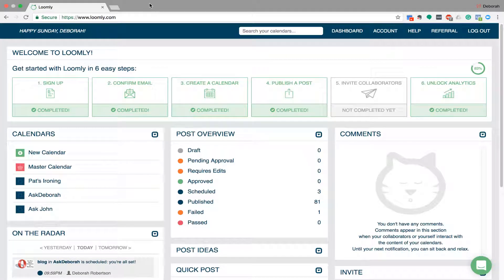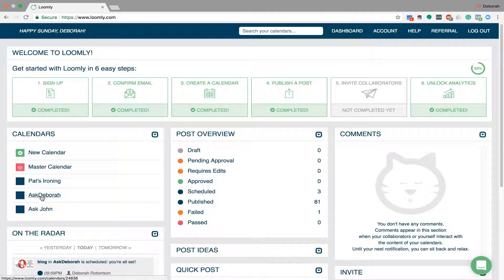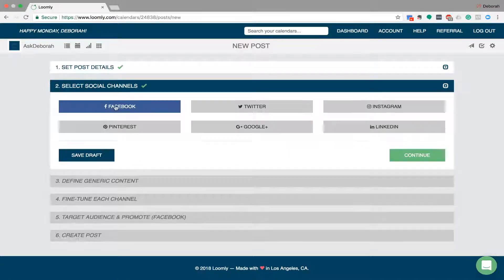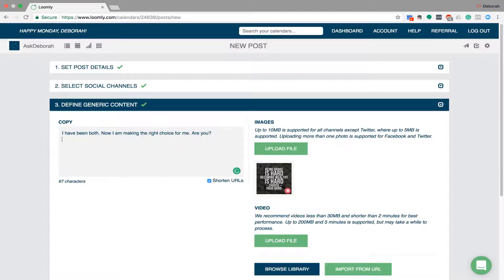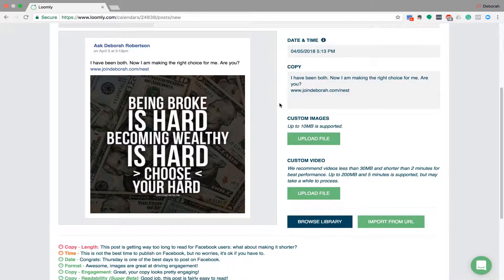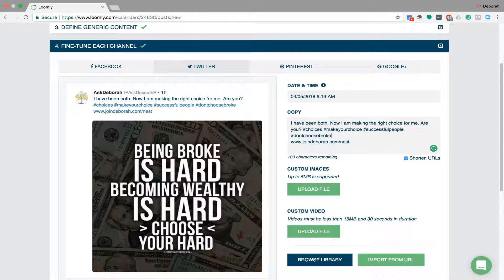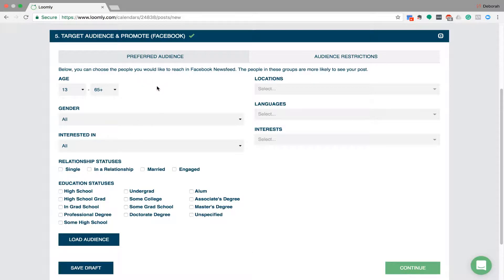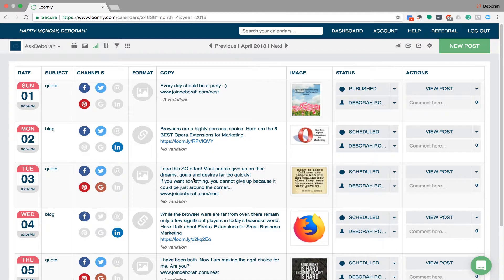My Favourite Productivity Tool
Today I show you through the Loomly website. This is a fantastic tool for scheduling ALL your social media posts in one place. A great time saver for your business.

This is the best social media tool I have found. Click below to sign up and be able to post on all platforms at once!